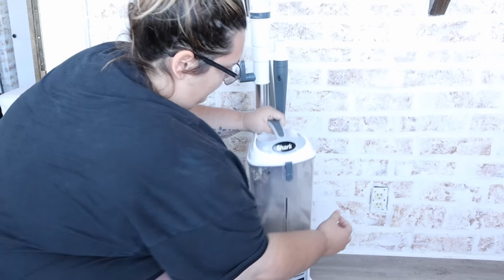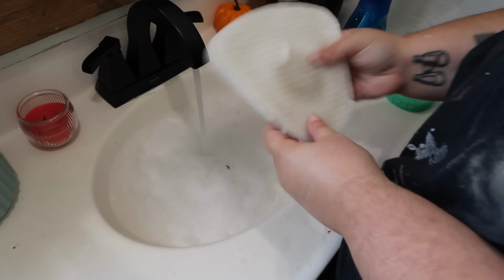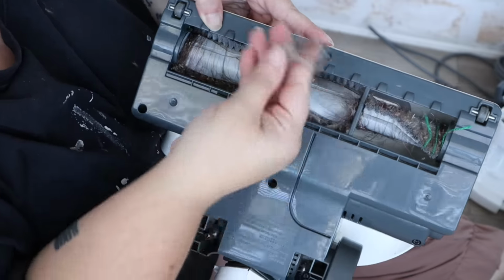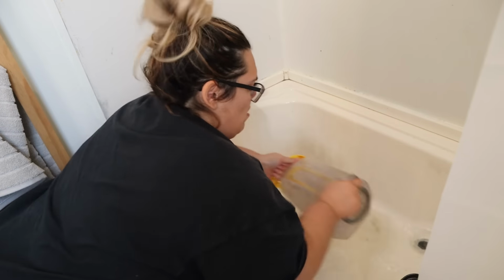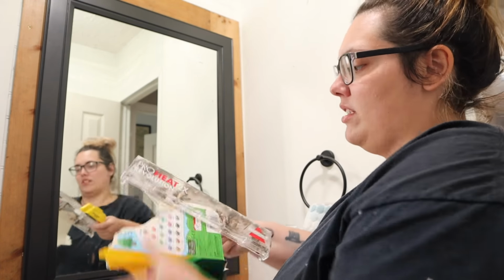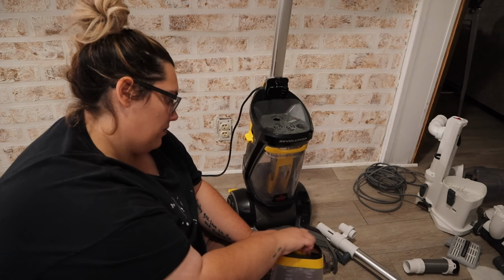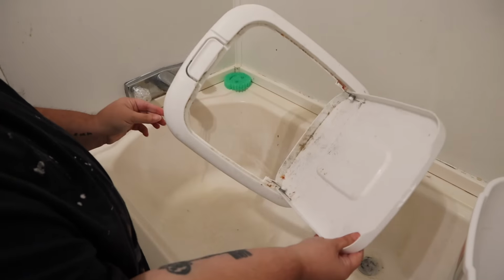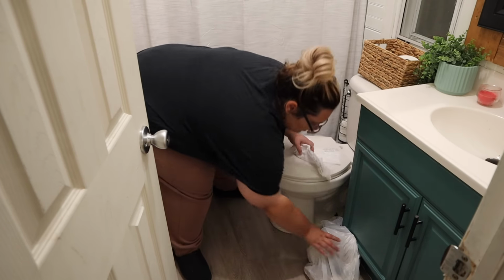🤢*EXTREMELY SATISFYING* PRODUCTIVE MOBILE HOME DEEP CLEANING | single wide clean with me!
Extreme mobile home cleaning | gross deep cleaning | clean with me